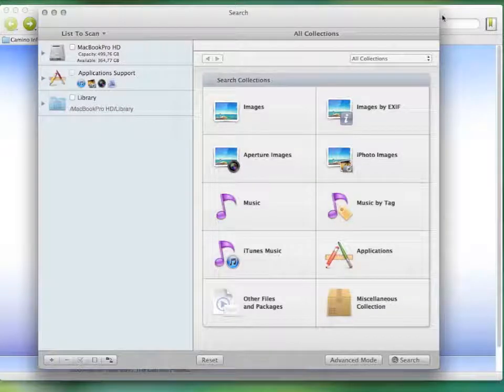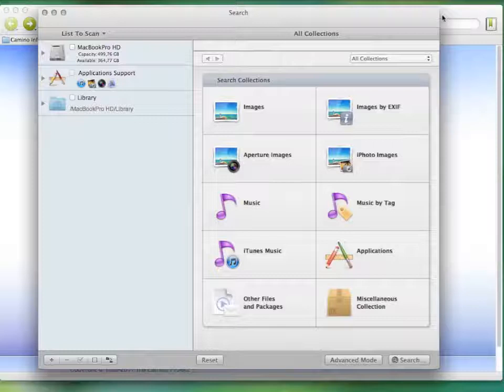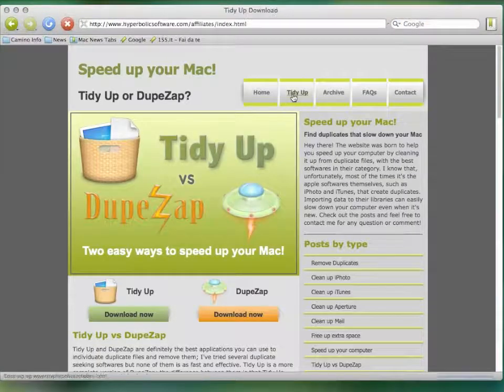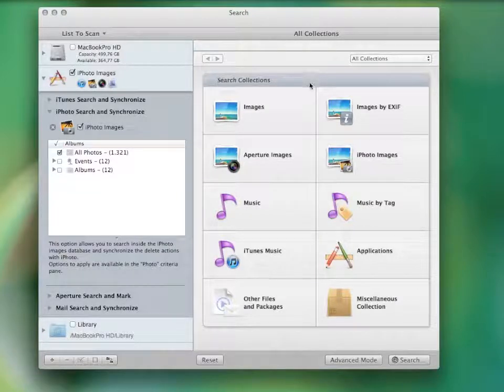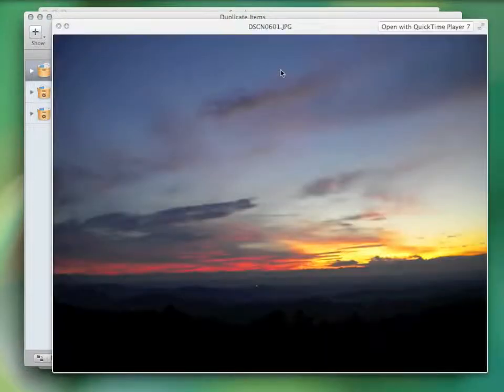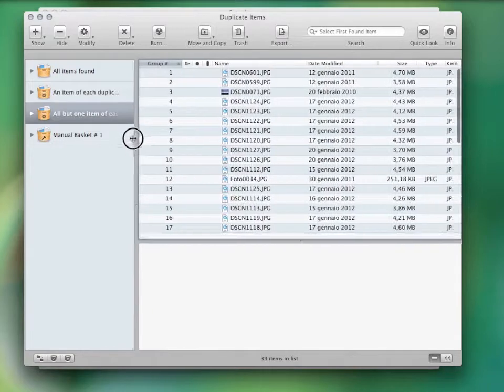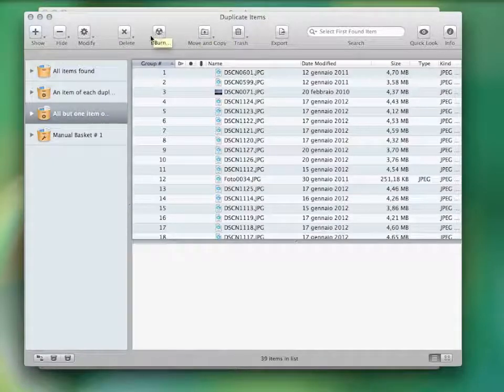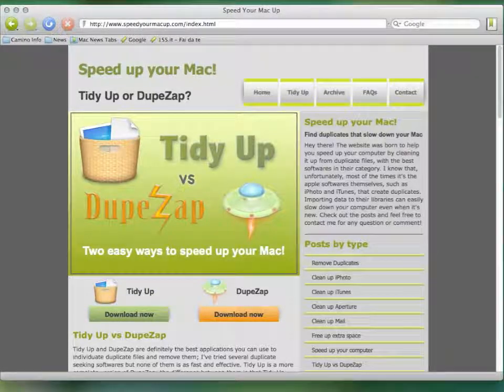Tidy Up for Mac Review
- Tidy Up for Mac. Best duplicate file finder. Find and Remove Duplicate Files on a Mac, and Speed Up OS X your iMac, Macbook, or other Apple computer.

Hi folks! Today I'm going to show you how to speed up and clean your Mac.
There are several factors that can slow down your computer: too many applications open at the same time, too little RAM and of course, the tons of duplicates that waste space on your hard disk.
Therefore, the first thing you should do is quit all open applications. One thing that you might find useful is to restart your computer regularly; some applications, even after quitting them, still take up memory; only a restart of the computer can bring that memory back.
To delete the duplicates you definitely need some software to do the work for you; you can't even think about doing it manually!
The software I use is Tidy Up; it's the best duplicate file finder for Mac you can find; it's the fastest, most featured and it's easy to use too. and try the free limited version.
Once opened, this is how it looks. To perform the search you only need to select the locations you want to search in, which can be any folder or mounted disc, even through the network. It can even search in the iPhoto, iTunes, Aperture and Mail libraries. Then select the type of search. The searches are divided in 10 collections, depending upon their type. There's music, photos, applications and there are also searches for emails, movies and PDFs. You can switch to the Advanced Mode and select your own criteria to perform pretty much every kind of search you can imagine. I'll search for duplicate photos as an example.
The result will open in a new window that looks like this. One thing I really like about this program, is that you can easily obtain the found items' information; you can quick look them and even see the location path. You can hit the info button; this will show some more information and a full preview of the item.
You can manually drag the items you want to manage in a manual basket. Keep in mind that Tidy Up is also provided with an automatic basket system that helps you gather the items you want to manage. For example if you don't care where the duplicate files reside, you can directly delete the basket "All but one item found for each duplicate group". Otherwise, if you'd rather have some specific files in your smart basket, you can create a new one from this button and an option window will appear, containing specific criteria for every kind of file. For example you can decide to gather all the oldest images.
Once your basket is ready you can delete the items, move or copy them, backup and burn a CD, export the found item list or substitute the items with aliases. This is all part of the safe deletion system Tidy Up is provided with. This application is able to restore all the deleted items even after the restart of the computer, unless the Trash is emptied.
So if you are interested in trying this application, go and download it for free!